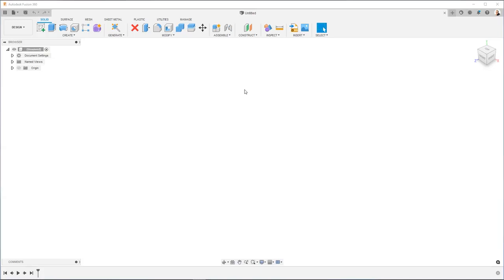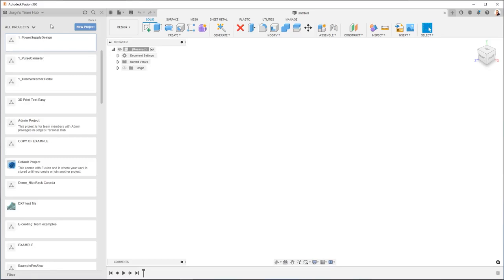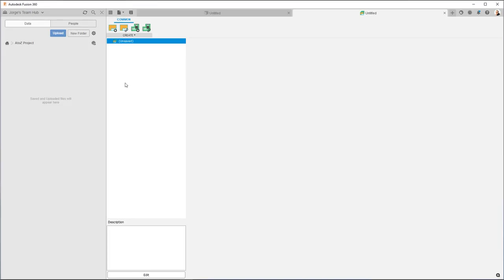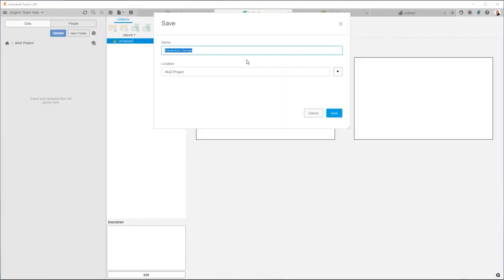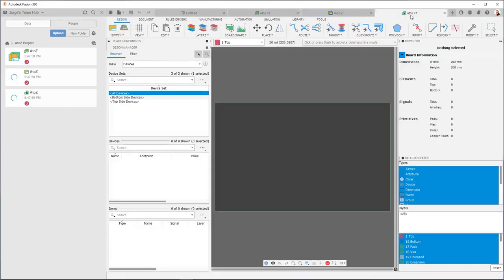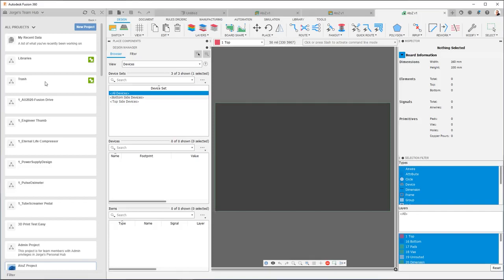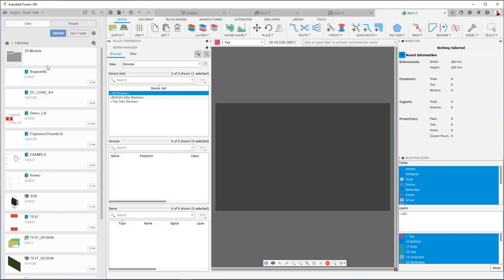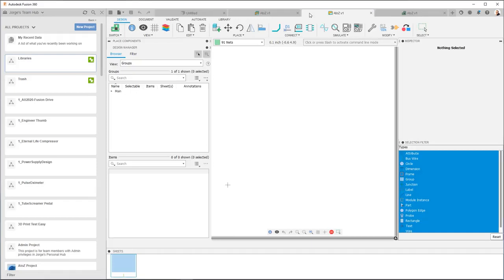初心者のためのFusion 360 電子デザイン エピソード 1 : プロジェクトのセットアップ（日本語字幕付き）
この Autodesk Fusion 360 電子デザイン チュートリアル シリーズは、英語でのチュートリアルに対して字幕を付けたものです。従いまして日本語 UI ではございませんことをご了承ください。

このチュートリアルの対象者は、Fusion 360 電子デザイン機能を初めて使用する方を対象にしています。プロジェクトを最初から最後まで順を追って説明しており、全8回のシリーズとなっています。

エピソード1：プロジェクトのセットアップ

最初のエピソードでは、Fusion 360 電子デザインで新規プロジェクトを作成する際のベストプラクティスをご紹介します。エレクトロニクス設計ファイルの使い方、ライブラリとゴミ箱プロジェクトの設定について説明します。

タイムスタンプ
00:00 イントロダクション
03:50 ライブラリとゴミ箱プロジェクトのセットアップ

初めてのエレクトロニクス設計で独自のパーツ ライブラリを作成したい方向けに、ライブラリ作成に特化したチュートリアルも公開しています。こちらには日本語字幕は付いておりません： ( 英語）

なお、このチュートリアルで使用しているファイルは以下のURLからダウンロードできます。